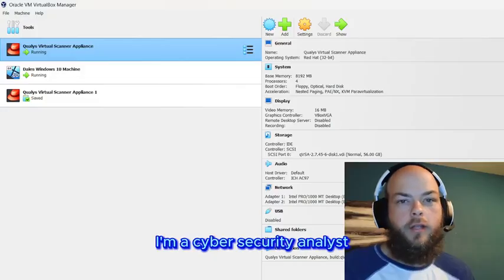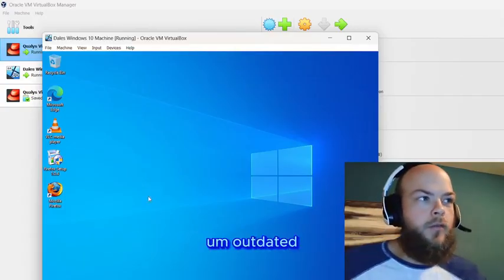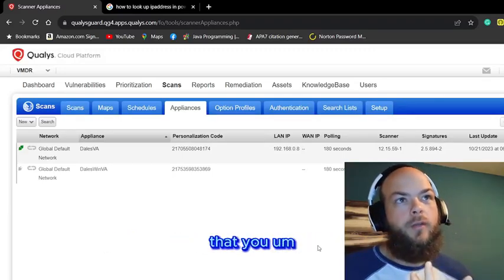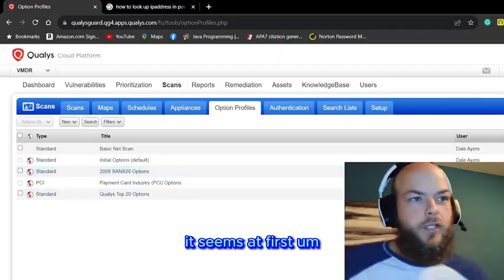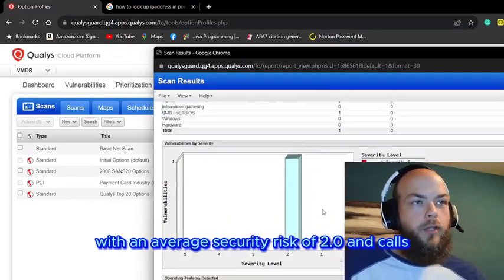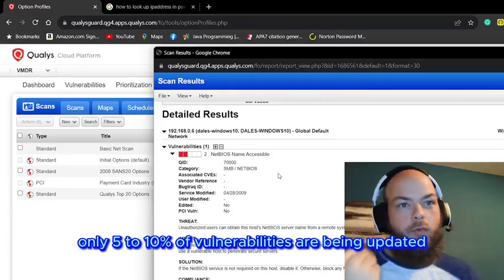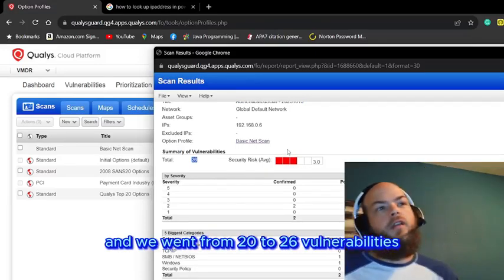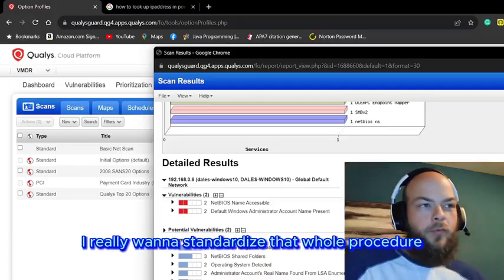Authenticated Scan vs External Scan Qualys Dale Ayers